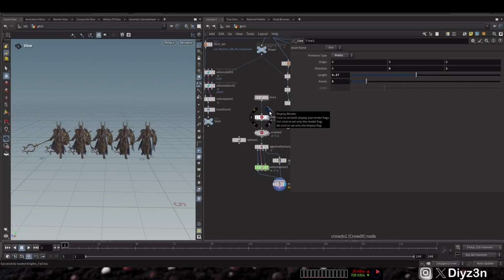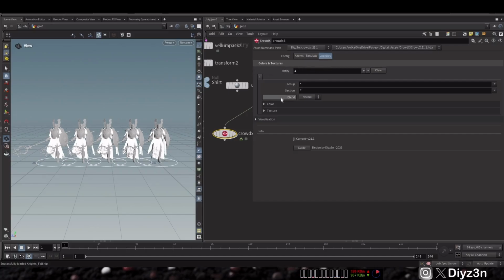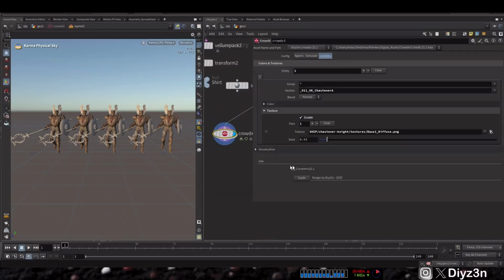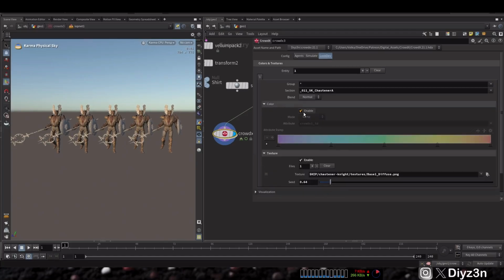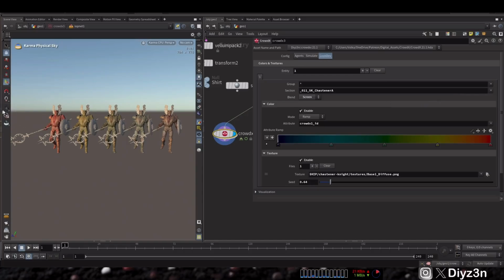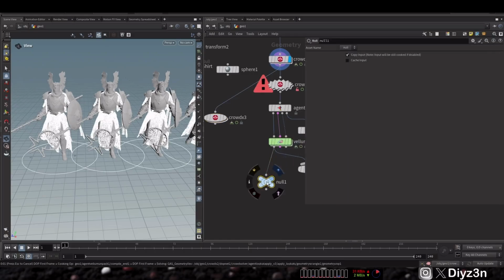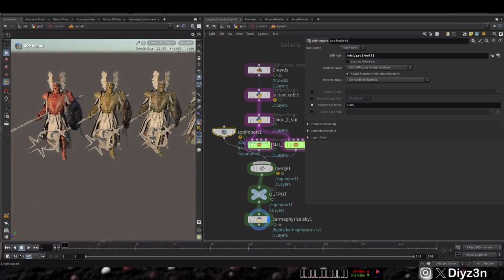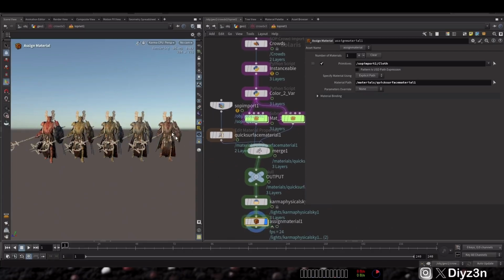CrowdX: One-click texture variation in Houdini 21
In this video, we are going to see a new version of Crowdx v21.1 for simplifying the crowd process, texture variation in SideFX Houdini 21